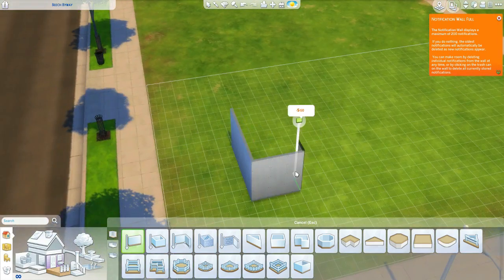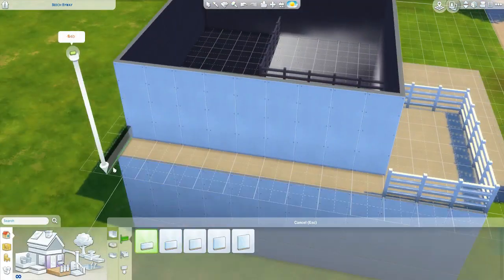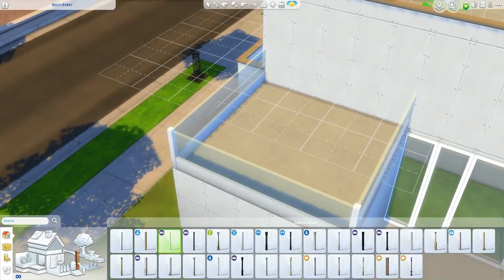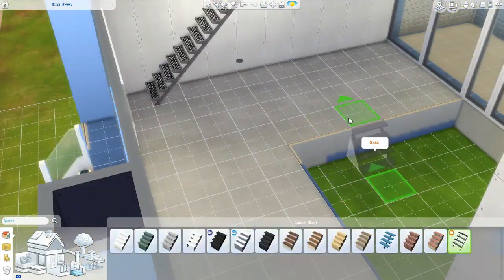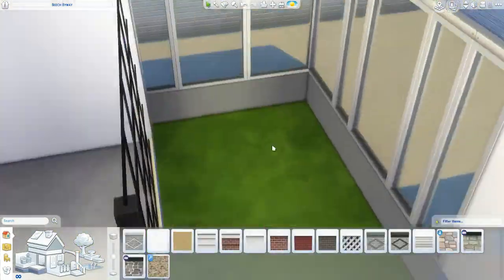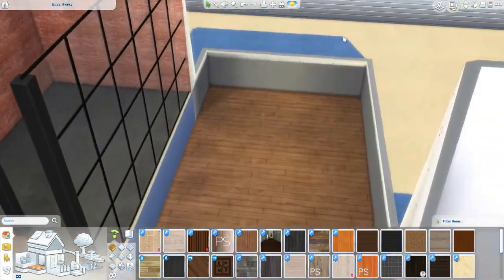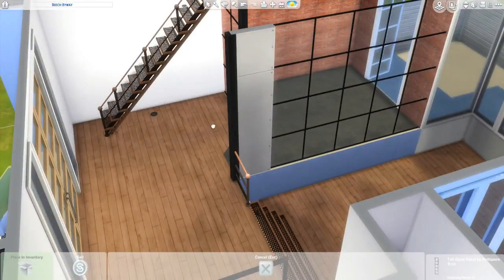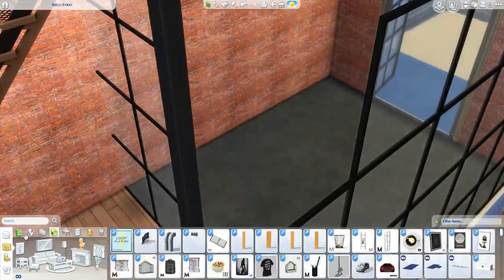The Sims 4| House Build | Artistic Organic Studio Loft! (Speed Build)/P.O Box!!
Thank you for all the love guys and for the comments really mean alot!

Origin:
mmuseic

mpeckpeck

Makaveli